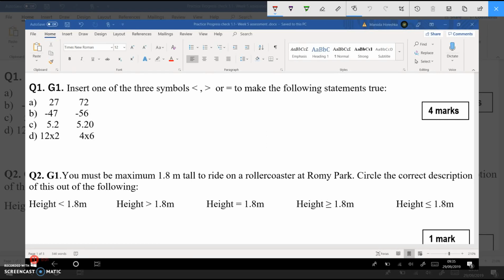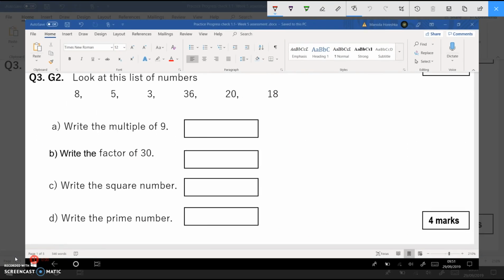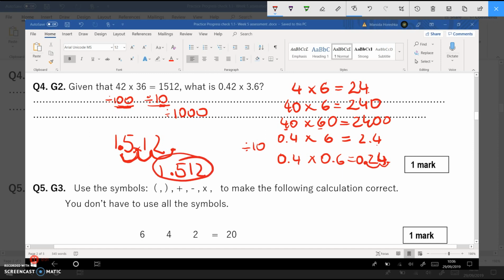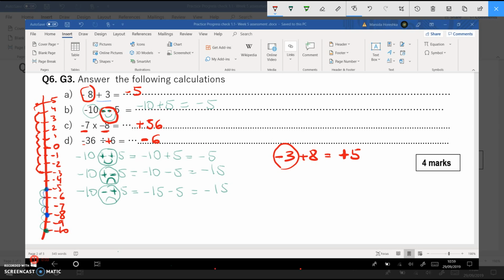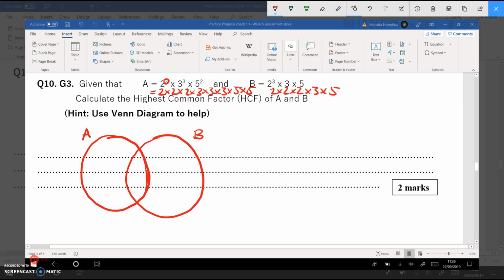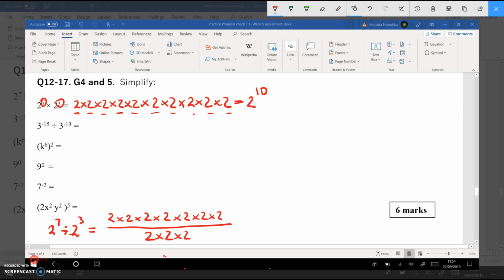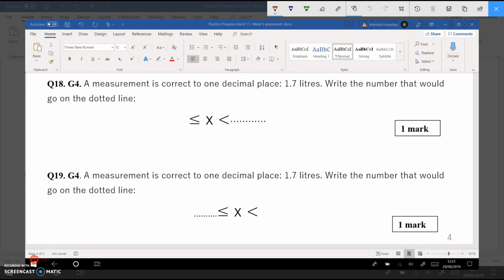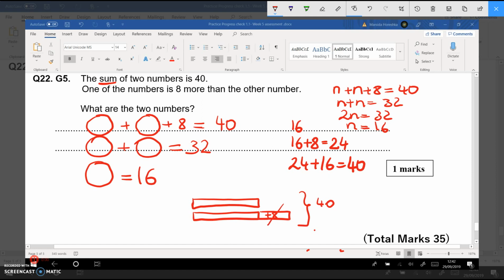Progress Check Number 1.1 for GCSE Maths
Here is the playlist with all of my GCSE Maths Foundation (Grades 1, 2, 3, 4 and 5) videos